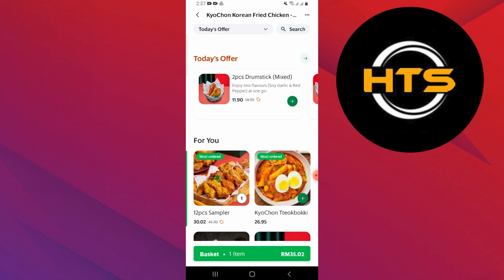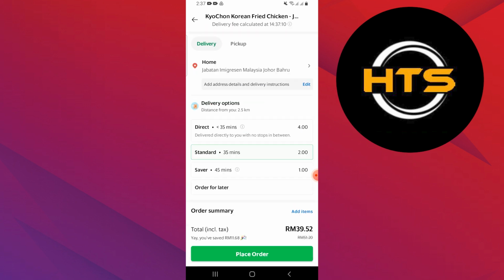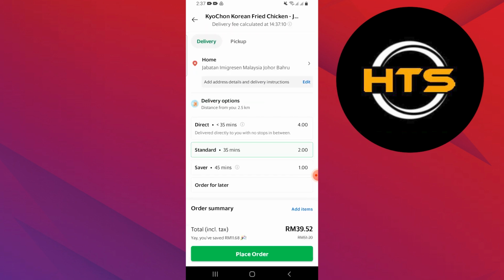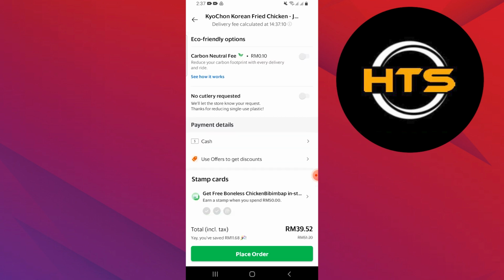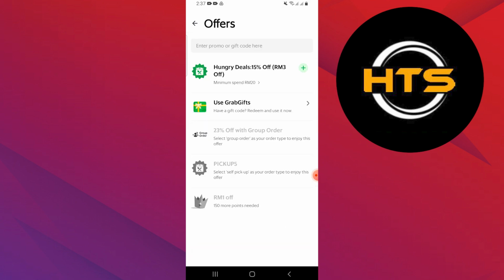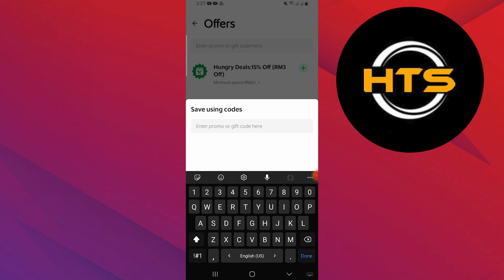How To Use Grabfood Voucher Code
Hey everyone! Welcome to this how to enter promo code in grabfood video tutorial.

If you want to know how to use voucher in grab, how to redeem grab voucher code or how to redeem grab e voucher, this video is for you.

In this video, we will show you how to use grab car voucher code and how to redeem code in grab.

The steps on how to use grab voucher for transport and how to use promo code in grabcar is easy.

After watching this video, you will find out how to use promo code in grab and how to use gift voucher in grab.